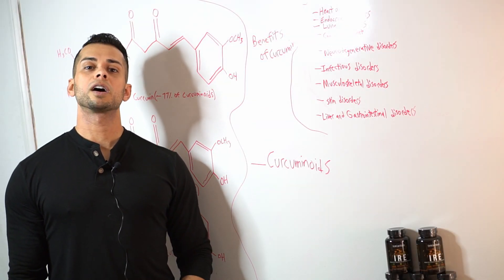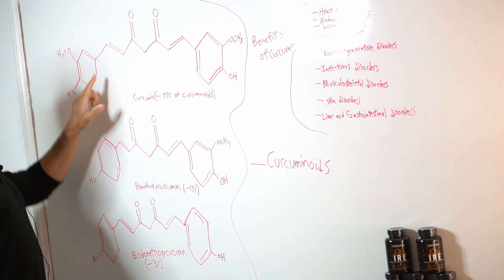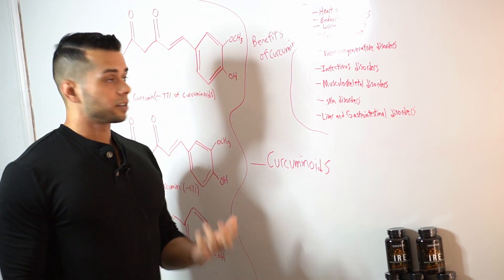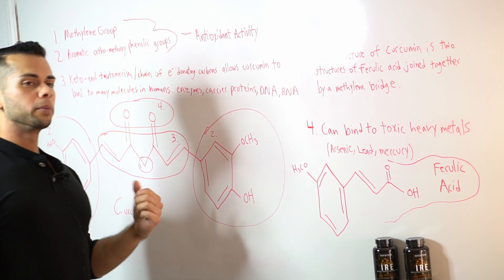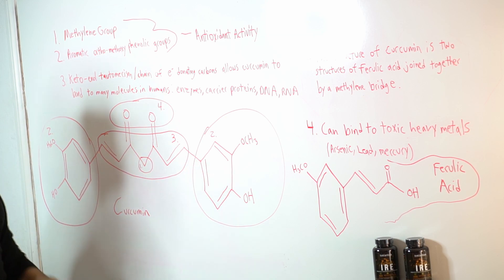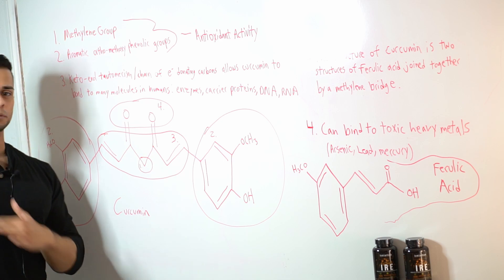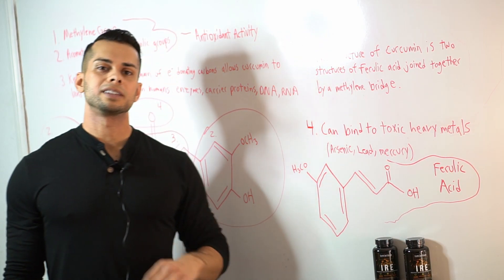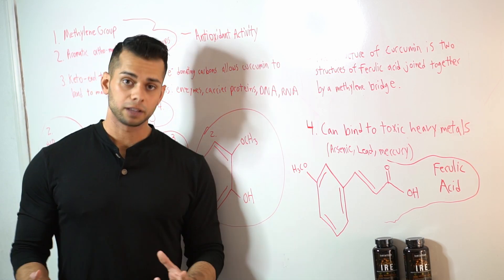Curcumin Chemistry and the Curcuminoids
In this video, we give an intro to Curcumin, the curcuminoids, and break down the chemical structure of curcumin, explaining which parts of the structure are causing each unique benefit of curcumin.